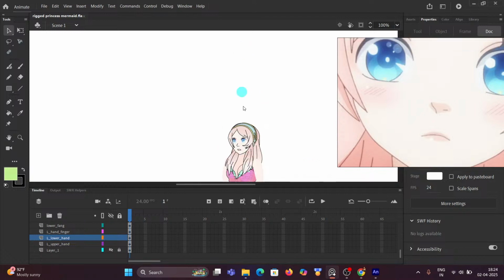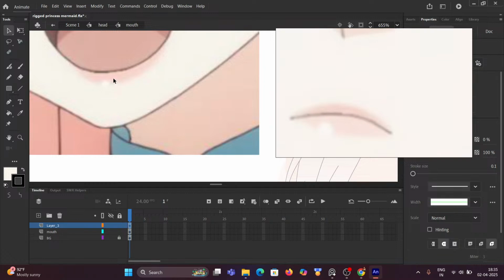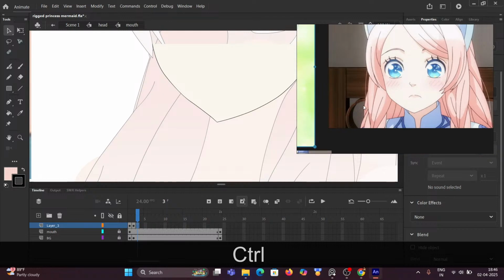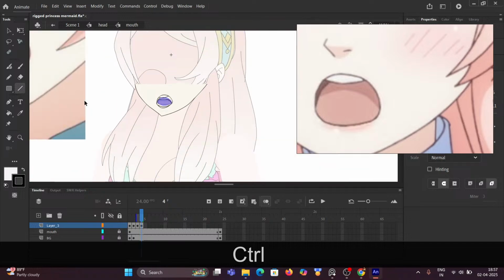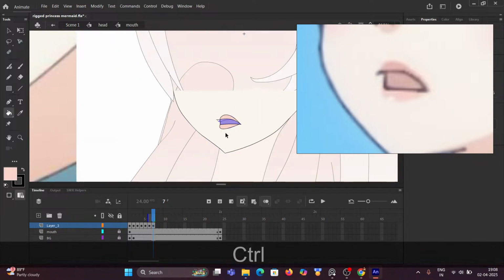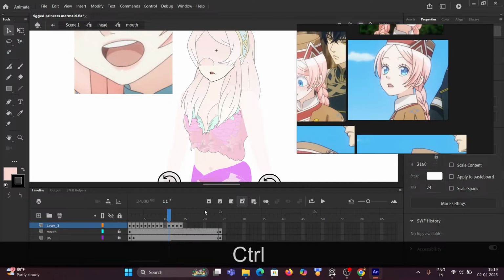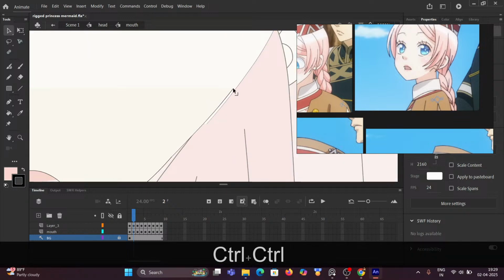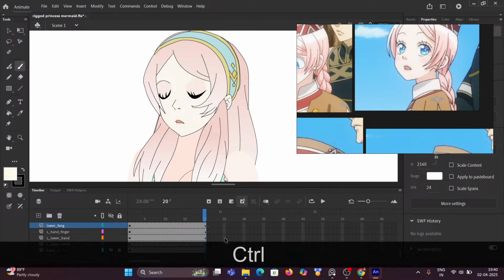lip sync chart for beautiful girl for Animations in Adobe Animate CC | Live Tutorial